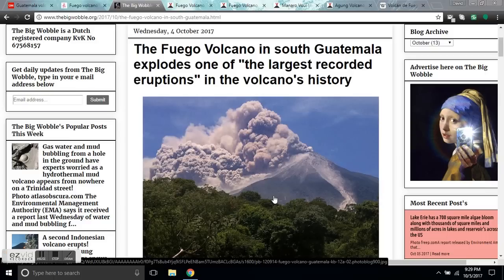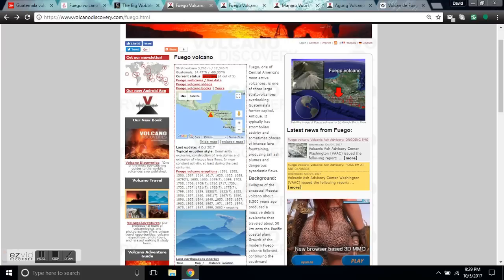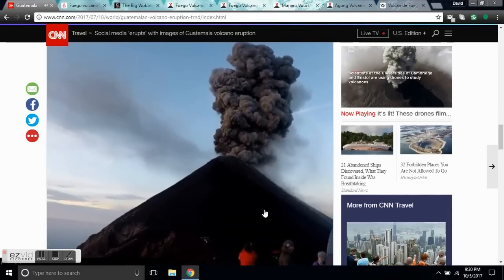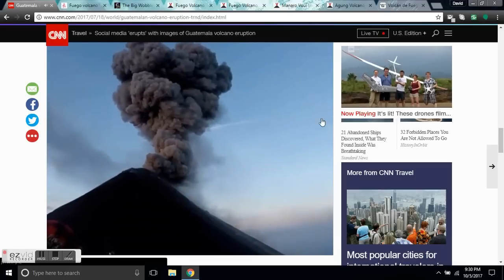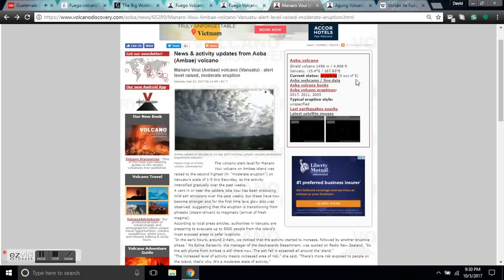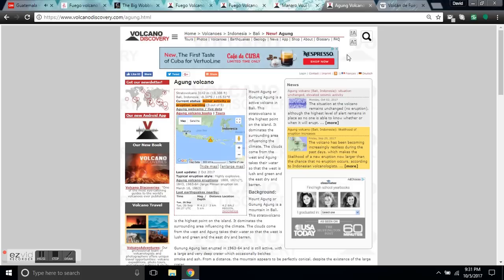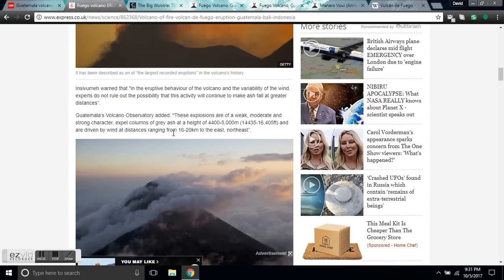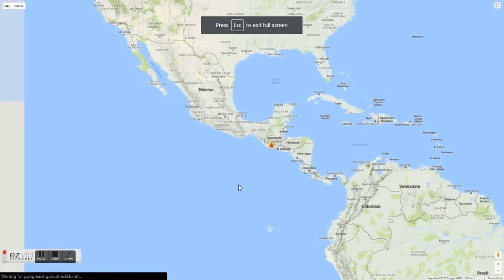The Fuego Volcano In Guatemala Explodes - Record Breaking Eruption - Ring of Fire Update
The Fuego Volcano in south Guatemala burst into life on Wednesday plumes of ash blew into the sky in what has been described as one of "the largest recorded eruptions" in the volcano's history.
The volcano, known locally as Volcan de Fuego, which translates as 'Volcano of Fire', is an extremely active volcano, and this is the seventh time this year that it has erupted.
Guatemala's National Institute of Seismology, Volcanology, Meteorology and Hydrology (Insivumeh) stated that ash has been spread 20 kilometres in east and northeast directions.
Authorities have also warned that ash could spread all the way to Guatemala City, the capital of Guatemala, some 50 kilometres northwards of the volcano.
Insivumeh warned that "in the eruptive behaviour of the volcano and the variability of the wind, experts do not rule out the possibility that this activity will continue to make ash fall at greater distances".
Guatemala's Volcano Observatory added: "These explosions are of a weak, moderate and strong character, expel columns of grey ash at a height of 4400-5,000m (14435-16,405ft) and are driven by the wind at distances ranging from 16-20km to the east, northeast".
Authorities have also alerted aviation bosses to warn them about the plumes of ash which could cause travel chaos.
The Civil Aeronautics said: "This is one of the largest recorded eruptions of the volcano of Fuego, so it is not appropriate to ascend to any flank of the volcano of Fuego."
The 3,800 metre tall Volcan de Fuego is one of South America's most active volcanos, which is some feat as the continent is dotted with them and over 30 in Guatemala alone.
This is the seventh eruption of the year, but experts say that this is no cause for concern as it has been blowing regularly since the Spanish conquest.